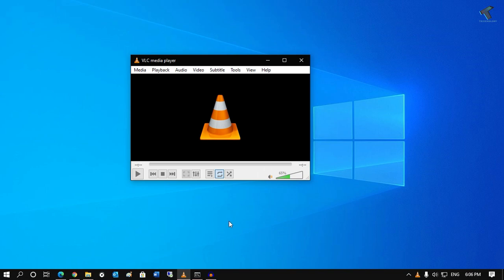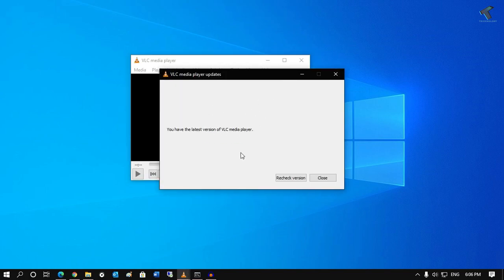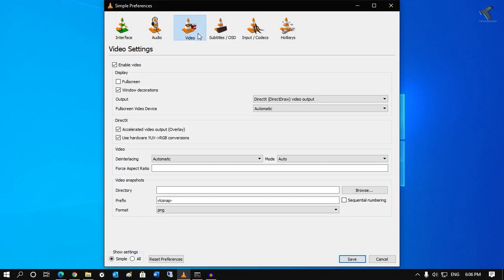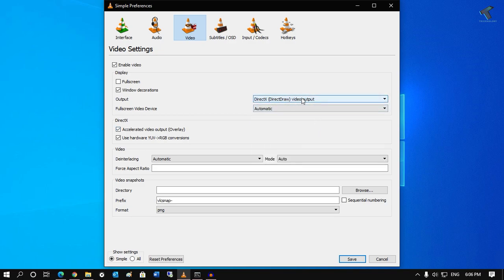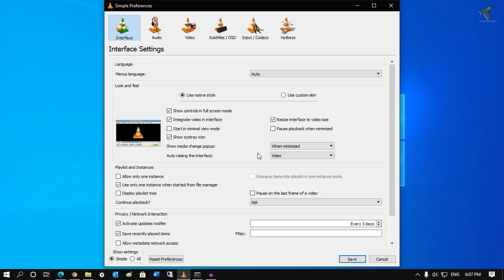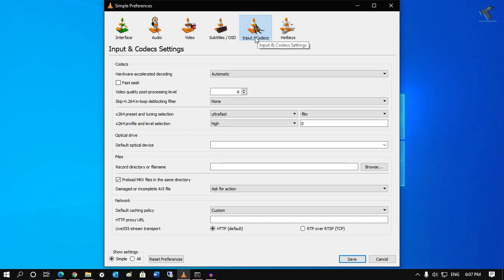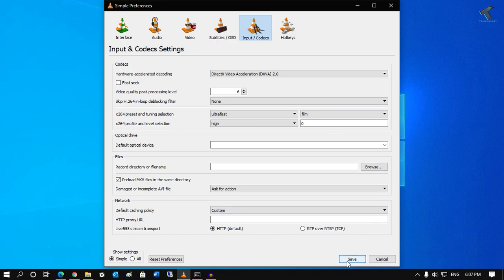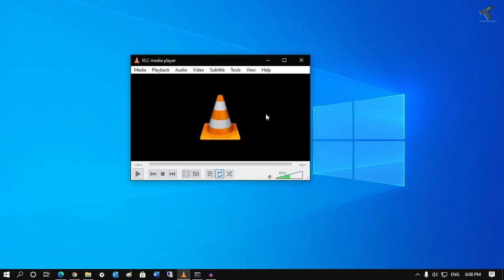How To Fix VLC Media Player Crashes when Playing Videos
Here in this video tutorial, I will show you guys how to fix VLC Media Player Crashing When playing some videos.